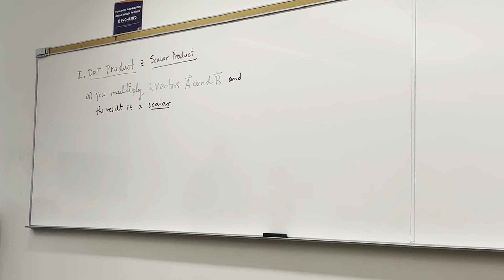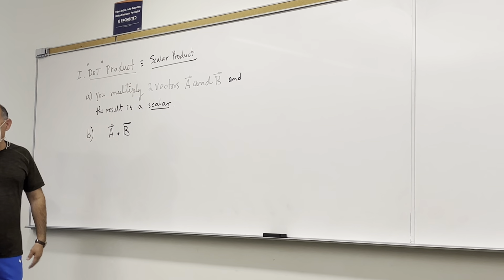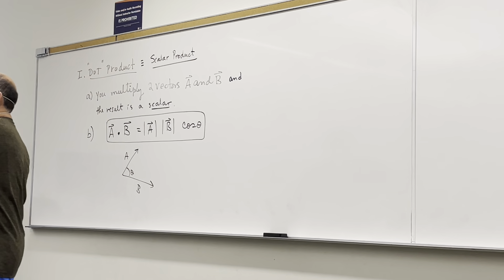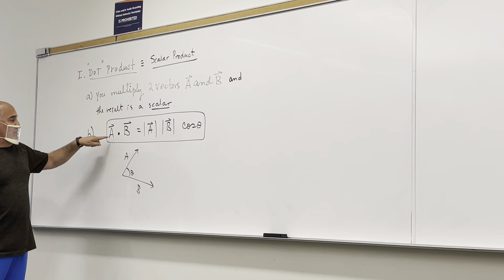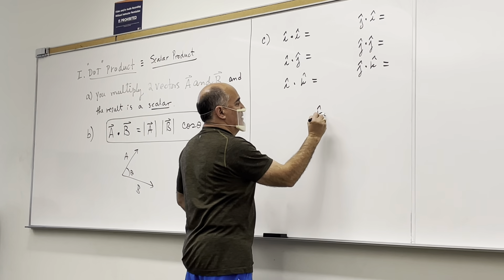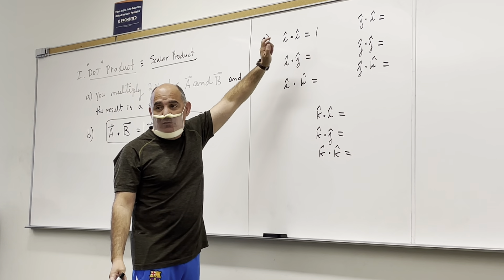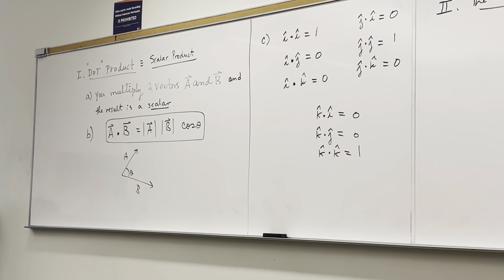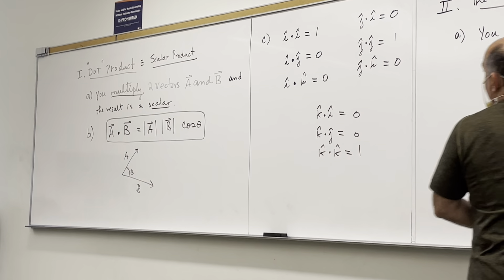4/13 Lecture Part 1